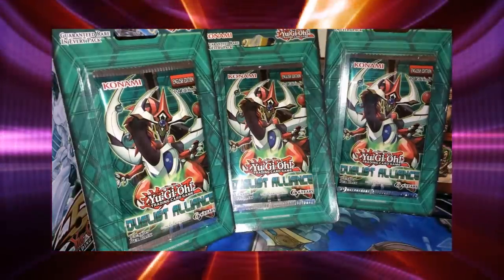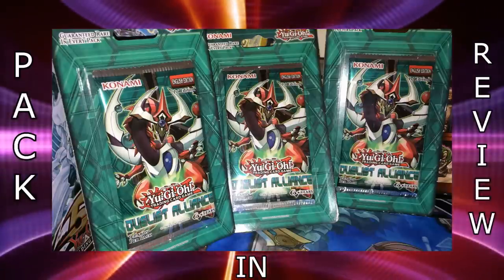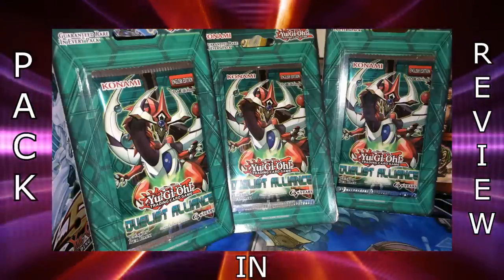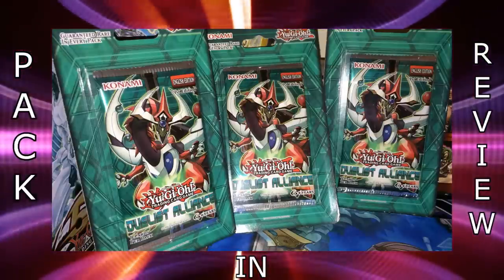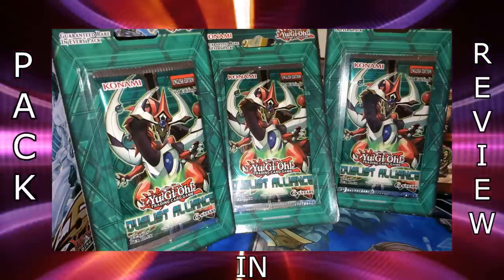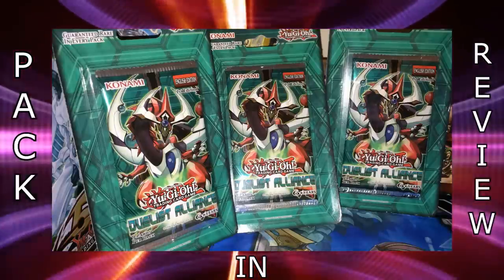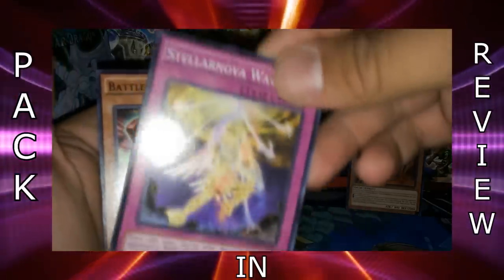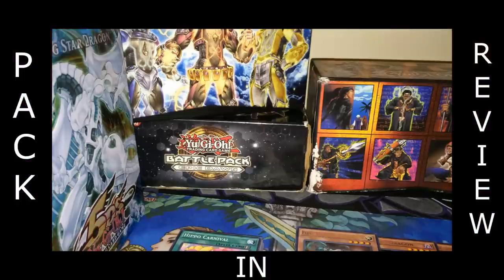Yu-Gi-Oh! Pack in Review [Season 2, Episode 1] [DUEA/Duelist Alliance]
After a much longer break than expected, Pack in Review has returned in full-force with a brand new look, a brand new grading system, and we've tripled the number of packs opened per video! Definitely check it out and leave some feedback, plus chime in with your own thoughts on the pack!

As always, you can check us out on Twitter/Facebook/Tumblr @LoveShackTCG